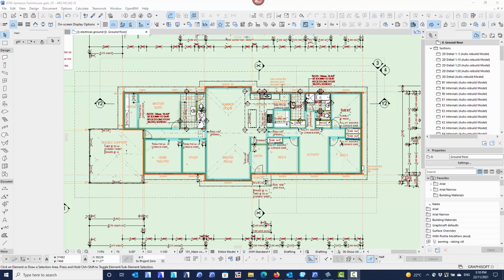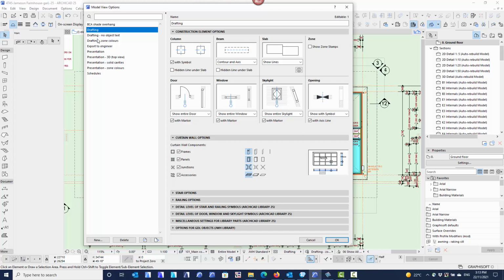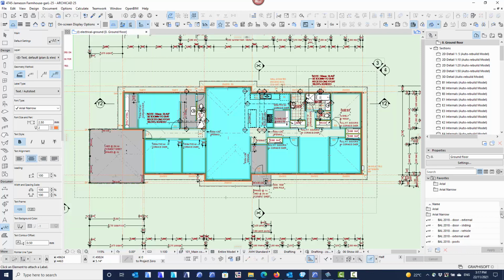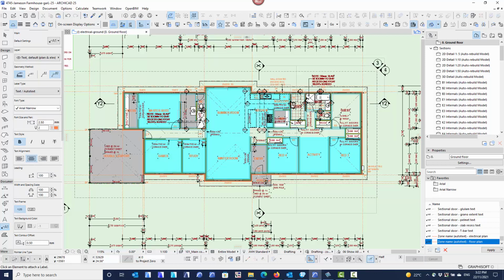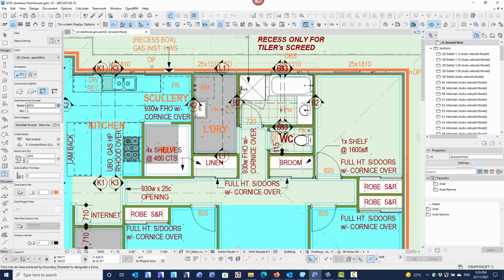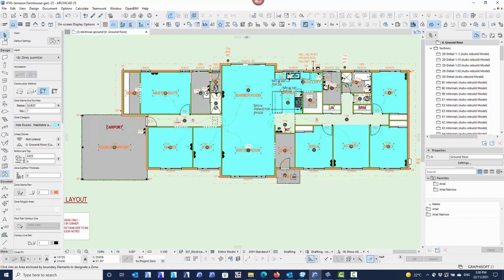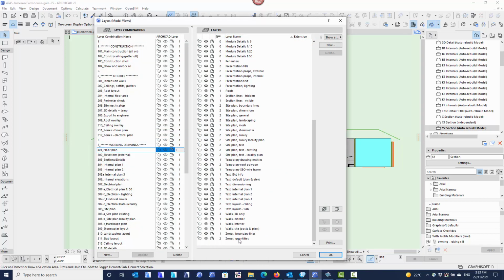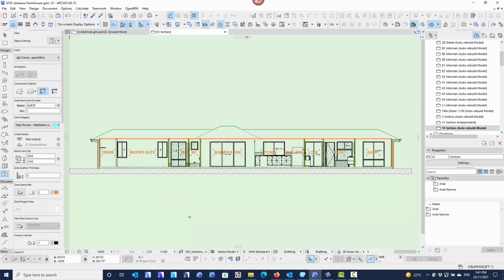Labelling zones (25)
Labelling zones in plan and section - version 25+

0:00 Introduction
0:57 Opening old plans with existing zones.
3:27 Removing old zone stamps
4:38 Labelling existing zones in plan
7:11 Labelling a single existing zone
7:55 Labelling all existing zones at once
8:44 Auto-text settings
11:01 Placing individual zones with zone label
14:04 Labelling zone in multiple layers
16:53 Hiding zones but not labels in plan
17:57 Labelling zones in section
18:15 Legacy option to show zones in section
19:08 Layer set-up to show/hide zones